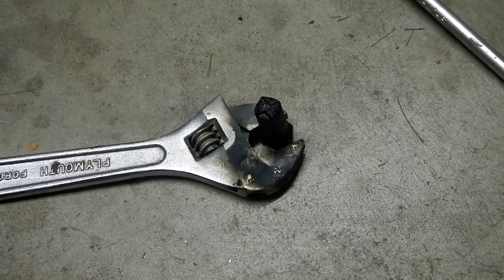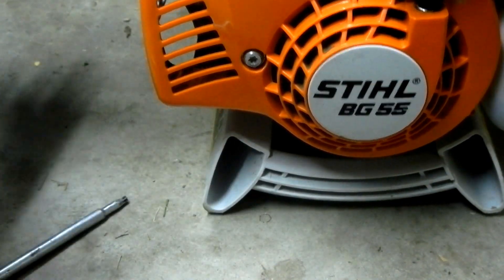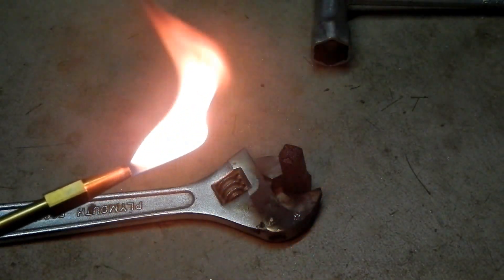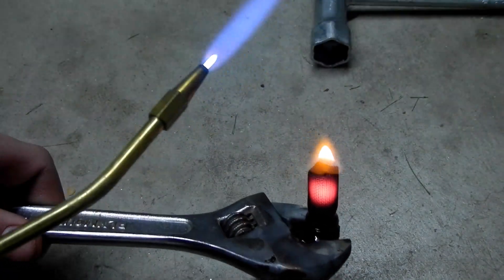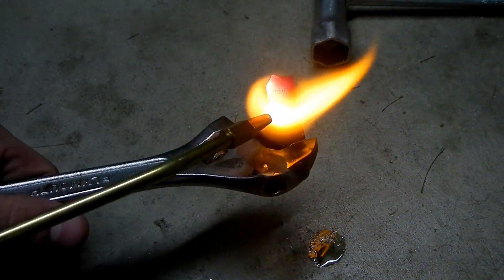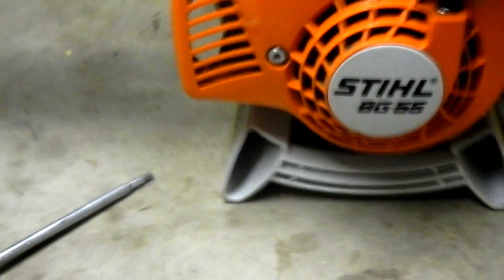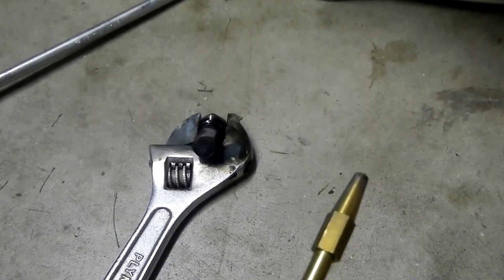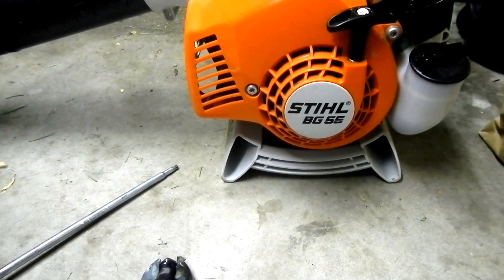How to clean spark arrestor clogged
Sorry about the oil which i accidentally called gas this spark arrestor was accidentally dropped in a bucked of oil before i made the video sorry. this is the easiest way to clean a spark arrestor and it has no effect on performance!